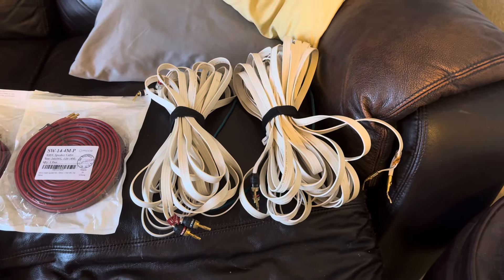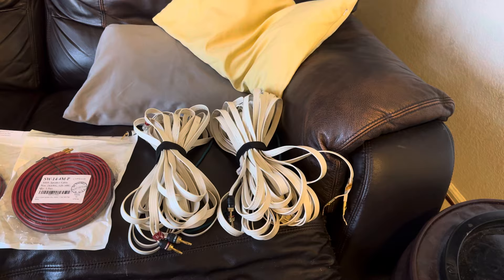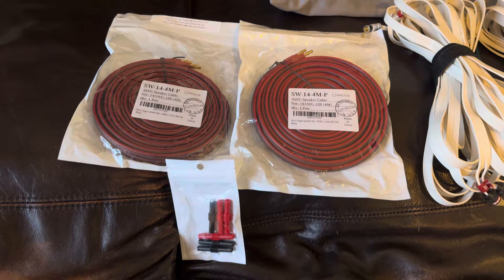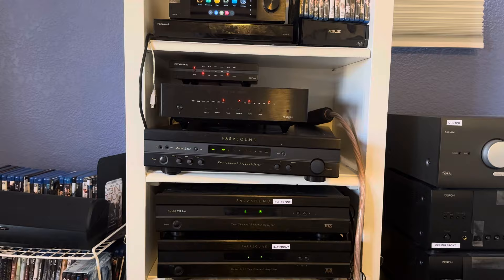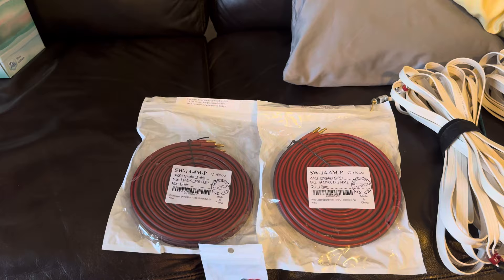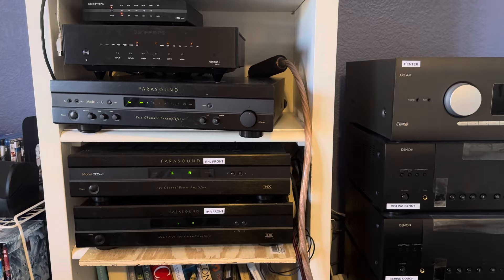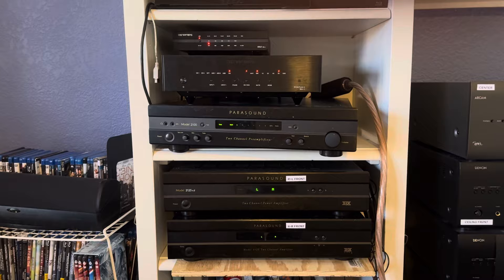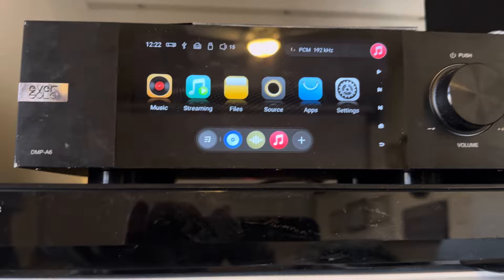Wow. $40 Micca speaker wires vs $160 WorldsBestCable mogami 3082 vs $5 DIY, Eversolo DMP-A6 firmware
Wow, just plug and play!
I got goose bumps from some songs.

I also upgraded my other room’s (family room) center channel to the Micca to improve dialogue clarity as 50% of a movie uses the center channel.

Steve Huff said it sounds as good as up to $1k cables, and comes very close to his $3k Cardas Clear cables.

Micca speaker cables

Speaker cable extenders
WorldsBestCable using Mogami 3082

Parasound 2125v2

iFi SilentPower Supanova power cable
Noise is not just from over the air, it’s also in other components, or your house so u need passive filtering or active noise cancelling.

Eversolo DMP-A6 has a shortcuts bar, adjustable EQ but it doesn't sound as good as the Parasound 2100 preamp
AUDIO CHAIN:

Apple music lossless ~~ Verizon 5G wireless ~~ Netgear Orbi AX6000 RBK852 mesh router via wifi (no ethernet noise) ~~ find quietest outlet ~~ Eversolo DMP-A6 + linear power supply via usb ~~ Cardas Clear USB cable ~~ Denafrips Iris 12th (ddc) via I2S ~~ 1.6 foot HDMI ~~ Denafrips Pontus II 12th-1 (dac)  + iFi Silentpower Supanova power cable via RCA ~~ Cardas Parsec RCA cable ~~ Parasound 2100 preamp to * below:

* SPEAKERS: Cardas Parsec RCA cable ~~ Parasound 2125v2 amp + iFi Silentpower Supanova power cable ~~ 24 foot Micca speaker wires ~~ GoldenEar BRX speakers (AMT ribbon tweeter)

* SUBWOOFER: 30 foot WorldsBestCable RCA using Gotham ~~ 2 sealed subwoofers 2700 watts
DEMOS:

Soundstage:
‘Side streets’, ‘Heart failed’ Saint Etienne
‘In the air tonight’ Phil Collins
‘Give Life Back to Music’, ‘Georgio’  Daft Punk
‘Come fly with me’, Lately, Emotion, “Can’t help falling in love” Simone Kopmayer
‘Baby it’s cold outside’ kelly clarkson, John Legend
‘Love is a losing game’ Banda & Anekka
‘I feel it coming’ Eve st jones
‘Duong Xa Uot mua’ Quynh Lan

Jazz/male:
‘There Must Be an Angel’ Kevin Simm
‘If I never sing another song’ Ingmar Jurs

Bass/pop:
‘Adore You’ Javier Penna (remix)
‘Jumpin Jack Flash’ (Caribbean edit) Amazonics
“Let’s talk about cars” Butthole Surfers
‘Sex on Fire’ cannons
‘Nothin on you’ BOB (bruno mars)
‘One, Two step’ Ciara
‘Price tag’ Jessie J
‘To sir with love’ Tina Arena
‘Oops I did it again’ Brazil XXXI and Eve St
‘Not my fault’ Renee & Meg
Mooo! Dojo Cat
‘In my mind’ Cassette
‘I love you baby’ Emilee
‘Saw you in a dream’ Japanese House
‘Wild is the wind’ David Bowie
‘Kissing a fool’ George Michael
Kiss by Prince

Drums/cymbals:
‘The beat goes on’ Emile Claire Barlow
Creep by RadioHead
Amazing by George Michael
‘Lose that girl’, ‘A good thing’, Finistere, Sylvie by Saint Etienne
‘Love fool’ Cardigans
‘Ti Amo’ Mimi
‘The game of love’ Daft Punk

Piano/vocalist:
“Let’s take on the world” Emily Watts
‘Boulevard of broken dreams’ Diana Krall

Jazz/vocalist:
‘So this is love’ and
‘La vie en rose’ Emily Watts
‘I will always love you’ Lucy Thomas
‘The Look of Love’ Nicki Parrott
‘I will wait for you’ and “I’m Confessing”Connie Evingson
‘Jekyll & Hyde’ the musical
‘So in love’ KD Lang
‘The shadow of your smile’ Pauline London
Snowbird by Dana Winner
‘Kiss of life’ Sade
‘You needed me’ Anne Murray
Emotions by Brenda Lee
‘I will always love you’ Dolly Parton
‘Yesterday when I was young’ Dusty Springfield
‘The very thought of you’ Emile-claire Barlow
‘I wish you love’ Janet Seidel
‘I wish you love’ Laufey
‘You belong to me’ Jennifer Lopez
‘If I never sing another song’ Julie Rogers
‘Every breathe you take’ Karen Souza
‘Can you read my mind’ Maureen McGovern
“Don’t cry out loud” Melissa Manchester
‘Colors of the wind’ and
‘All I ask of you’ Mirusia

French:
“Si Tu n’existe pas” Nathalie Albert
‘La vie en rose’ Lucy Thomas
‘Avant-de nous dire adieu’ and ‘Hi! Je mapelle Jeanne’ Jeane Manson
“T’as le look coco” LaRoche Valmont

Latin:
Y Volvere by Lucero (female version)
‘Never never never/grande grande grande’ Dana Winner
‘El hombre que yo amo’ Miriam Hernandez
‘Si no dejan’ Shalia Durcal
‘Mala Suerte’ Vikki Carr
‘Si se calle el cantor’ Nathalie Cardone
‘Unos calle nos separa’ Rafaelito
Adelante by Isabel Pantoja
‘Es por ti’ Juanes

Japanese:
Nostalgia by Ikimonogakari

Vietnamese:
‘Biet Khuc’ Quynh Lan
‘Tinh yeu den Trong Da Tu’ Quynh Lan
‘Ky Niem’ Quynh Lan
‘Buon Oi Chao Mi’ Tran Thai Hoa